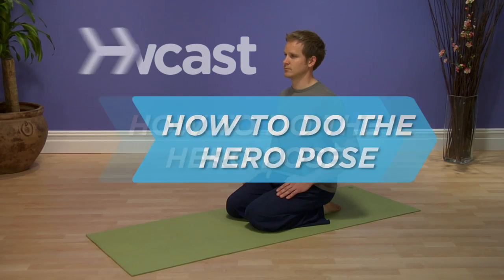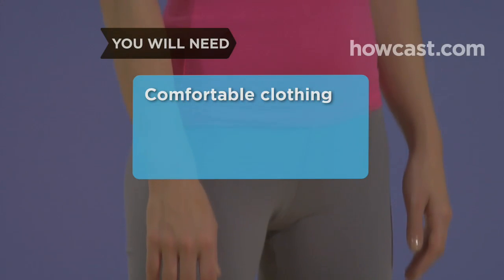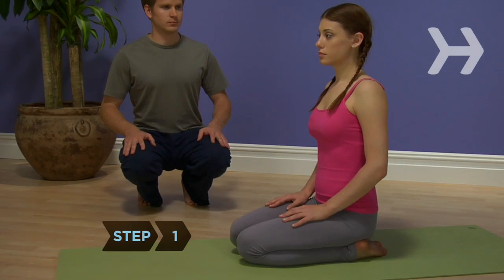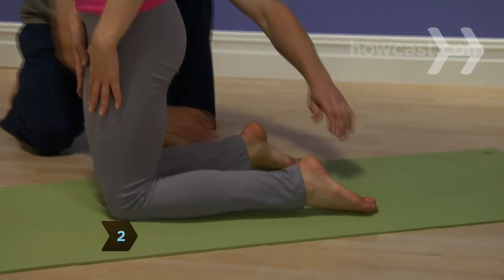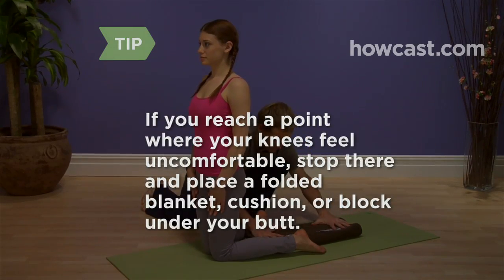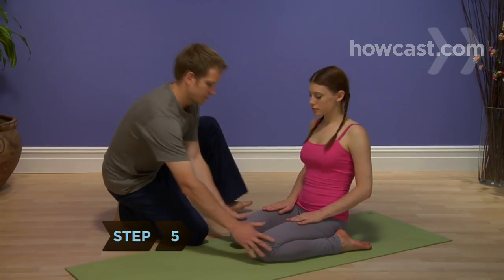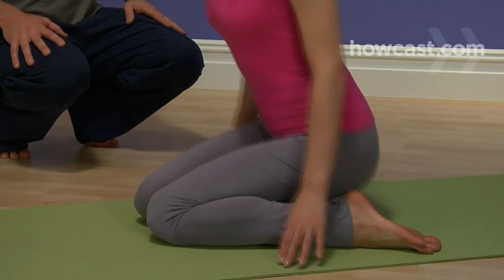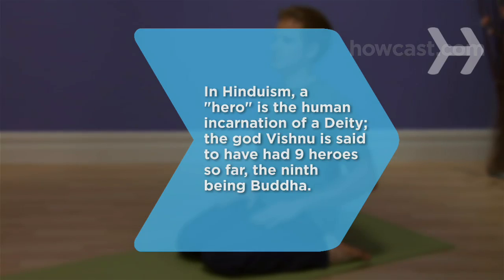How to Do the Hero Pose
The Hero Pose looks simple enough—and is a common position for seated meditation—but don't be fooled: The stretch it requires of your knees is, well, nothing short of heroic.

Step 1: Rest butt on heels
Sit back so your butt rests on your heels, then rise upright for a moment. If this feels comfortable you can proceed further; if not, stop and try the Thunderbolt Pose instead.

Step 2: Separate feet
Lift back up off your heels and separate your feet wide enough for you to sit between them, and point your toes so the backs of your feet are flat against the mat.

Step 3: Lower yourself
Slowly lower back down to the ground.

Tip
If you reach a point where your knees feel uncomfortable, stop there and place a folded blanket, cushion, or block under your butt.

Step 4: Place hands on knees
Place your hands on your knees or thighs to help you expand your chest and sit upright.

Step 5: Rotate thighs inward
Rotate your thighs inward to deepen the stretch.

Step 6: Hold pose
Hold the pose for as many breaths as you are comfortable.

Step 7: Release pose
Release the pose by raising your hips. Or lie flat on your stomach like you're flying to continue the hero theme.

Tip
If you held the pose for an extended period of time, follow it with a Downward Facing Dog Pose to help release your knees.

In Hinduism, a "hero" is the human incarnation of a Deity; the god Vishnu is said to have had 9 heroes so far, the ninth being Buddha.